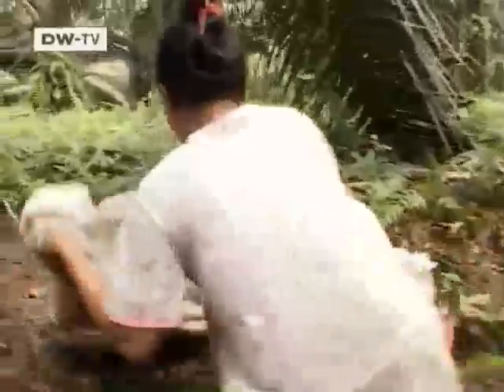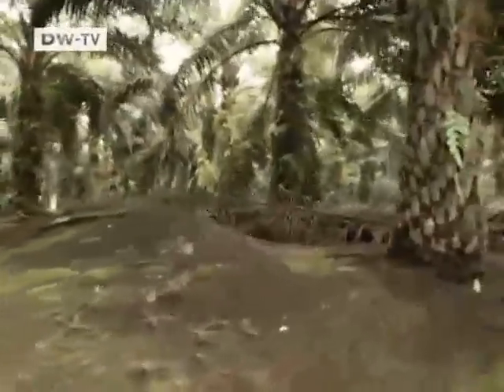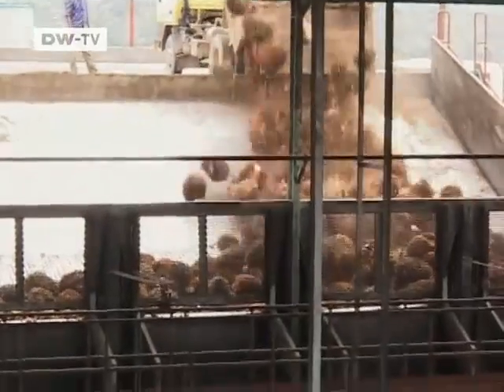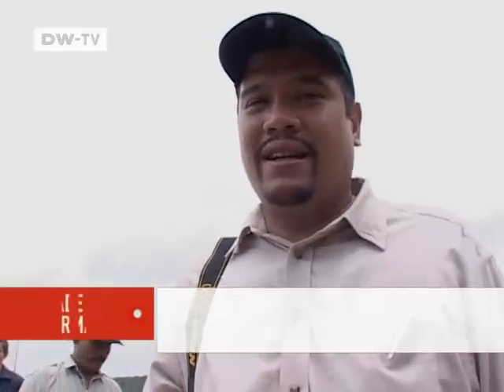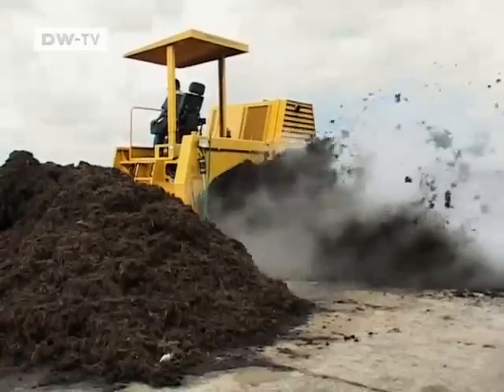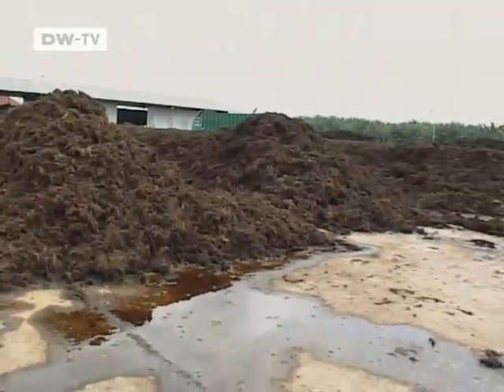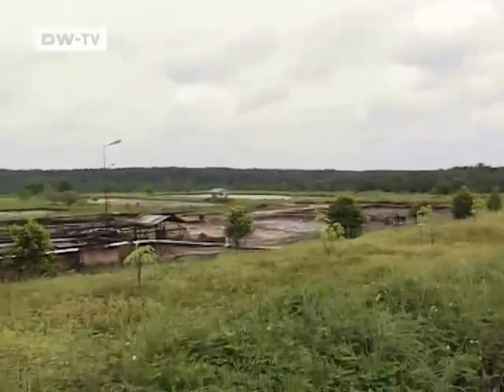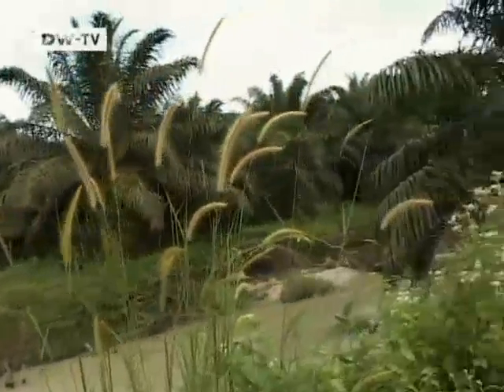Made in Germany | Palm Oil -- energy, not emissions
Palm oil is one of the world's most widely produced vegetable oils. Its production leaves behind huge amounts of wastewater and plant refuse. That leads to emissions of the potent greenhouse gas methane - corresponding to the energy yield of 750 millions liters of diesel fuel.

The Federal Agricultural Research Centre in Germany has joined forces with an engineering firm in Bremen and the Indonesian Oil Palm Research Institute to develop what is called "zero-waste" technology. They turn part of the plant waste into compost. The rest is used for environmentally benign energy production. Of some 500 palm oil mills in Malaysia and Indonesia, nine have been equipped with the new technology. More facilities are under construction or in the planning stages. Report by: Hagen Tober